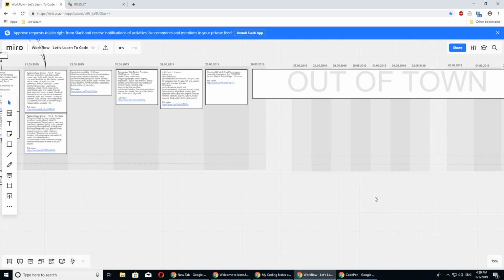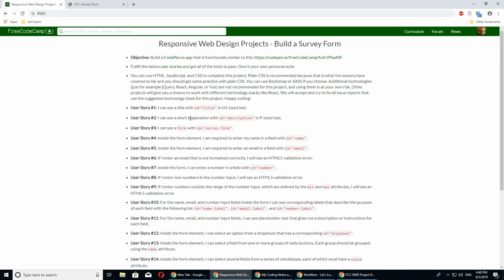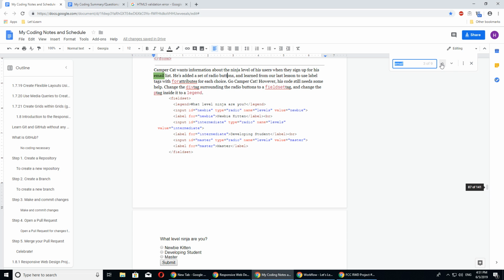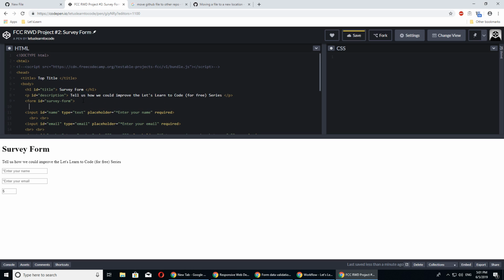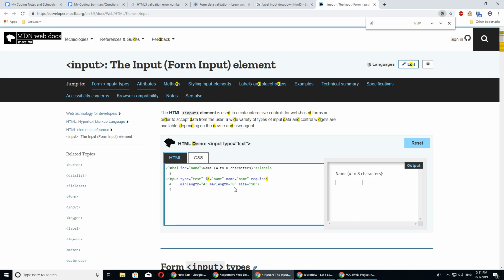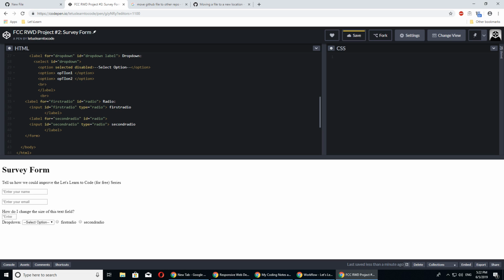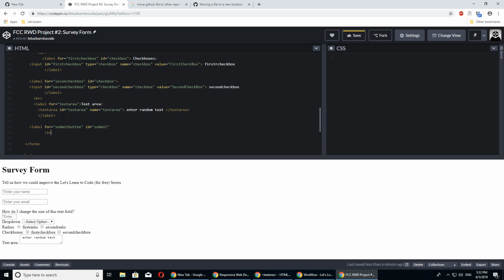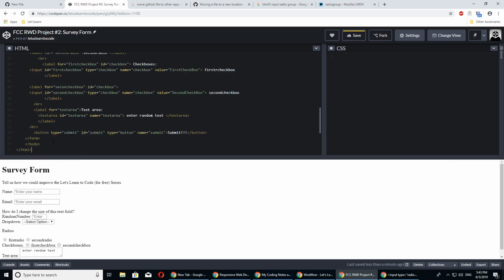Let's Learn To Code (for free) Episode 9, FreeCodeCamp, ResponsiveWebDesign, 2nd Project Survey Form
Episode 9 - Let's Learn To Code (for Free)

Second FCC Responsive Web Design Project - Survey Form

If you have any questions or comments, please leave them below. I will try to answer your questions in my next video or in the comments.

Summary video for this week: